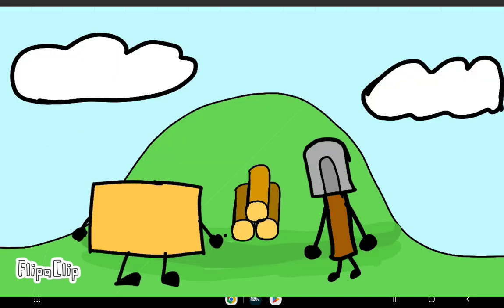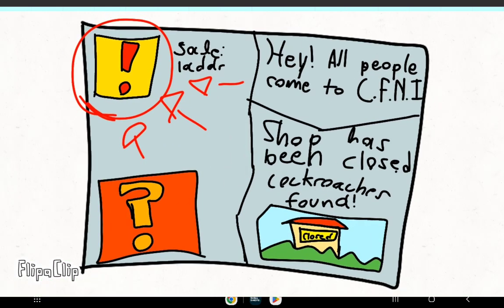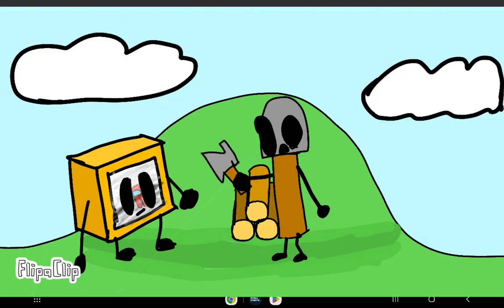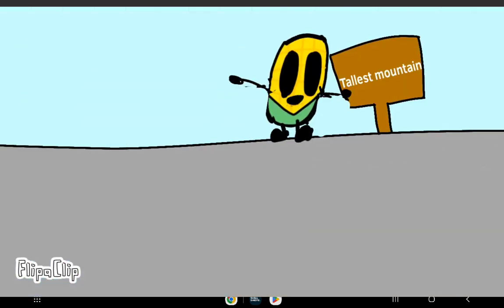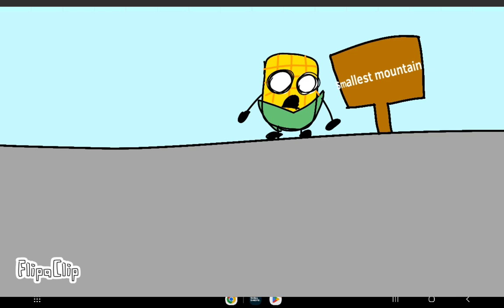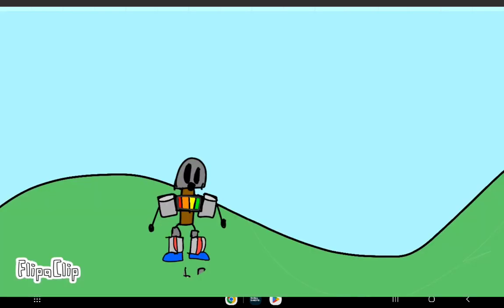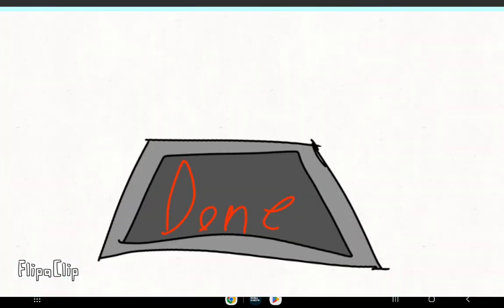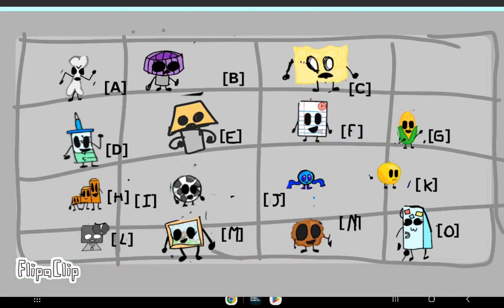C.F.N.I (Ep 1) Don't Screw Up!